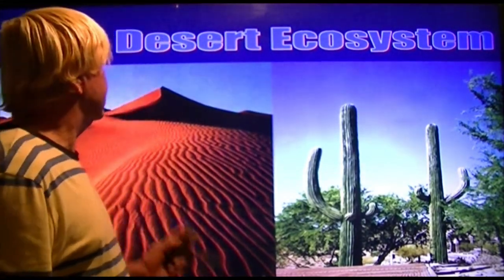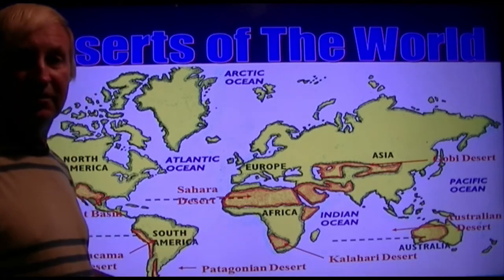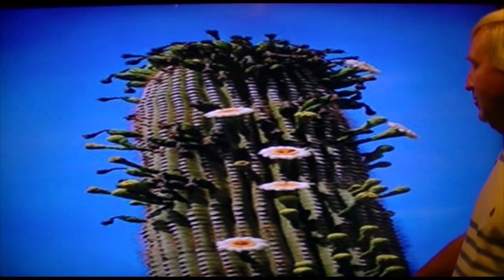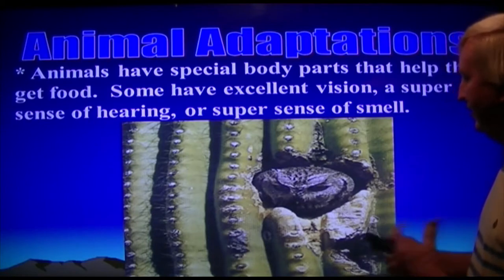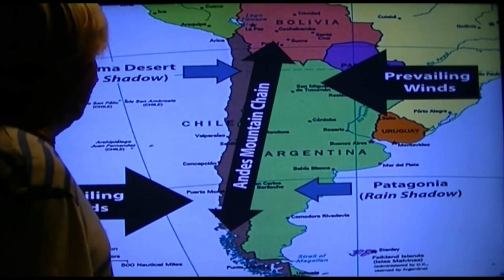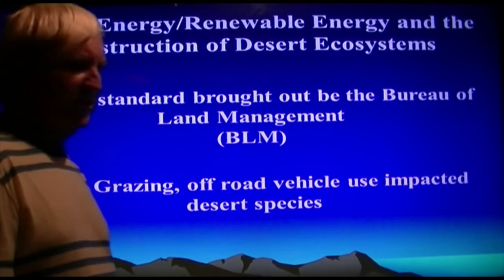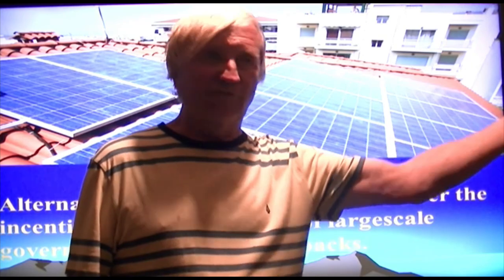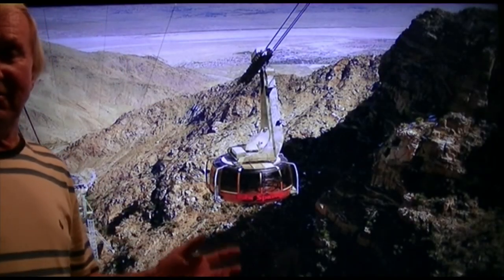Desert Ecosystems and Big Solar